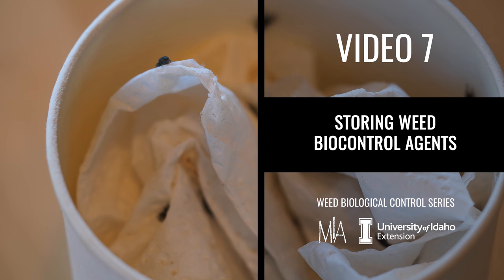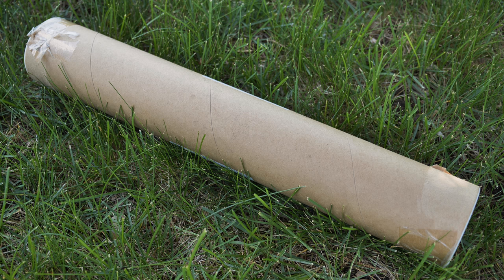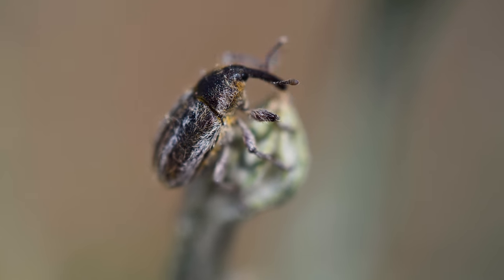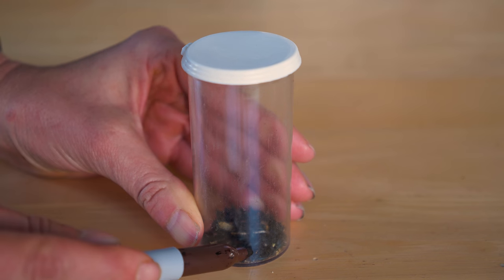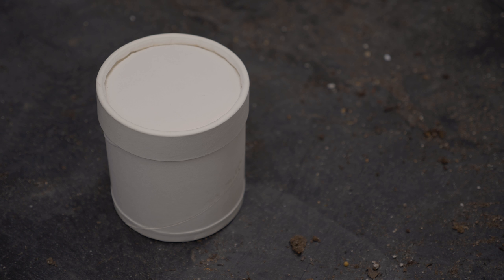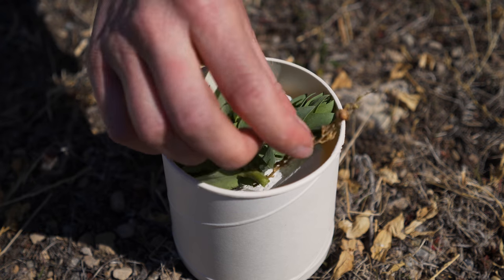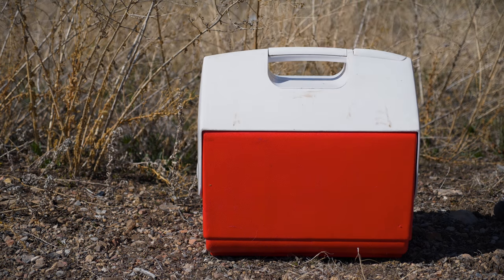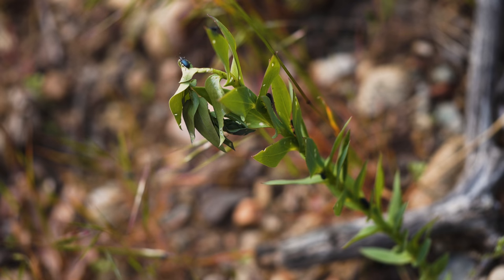7. Storing weed biocontrol agents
This video describes methodology for sorting and counting field-collected weed biocontrol agents as well as aspects and materials for properly storing them.